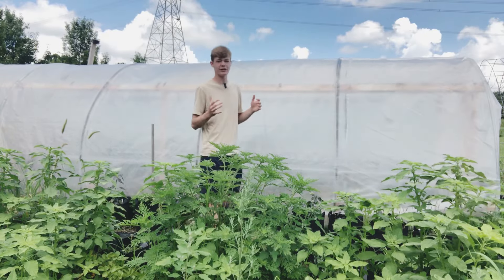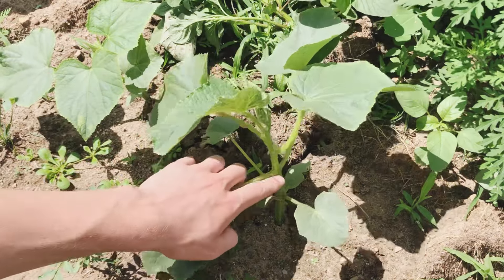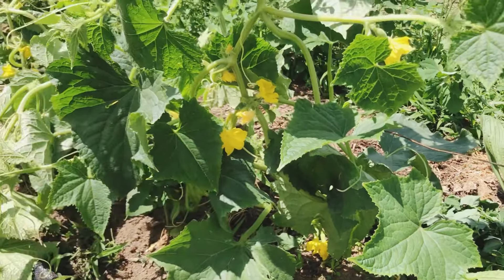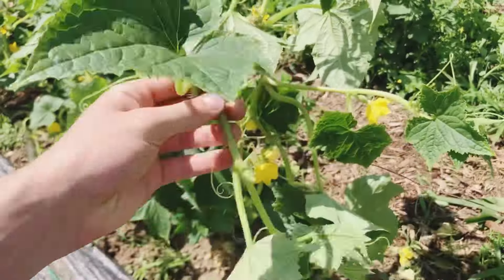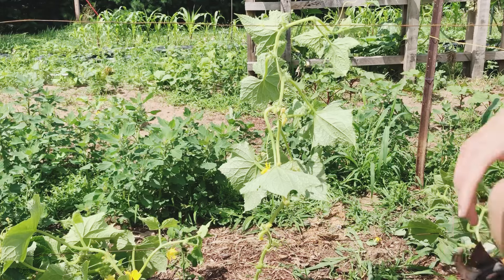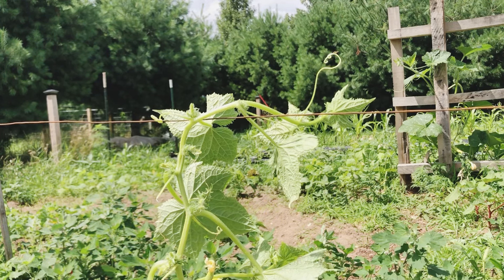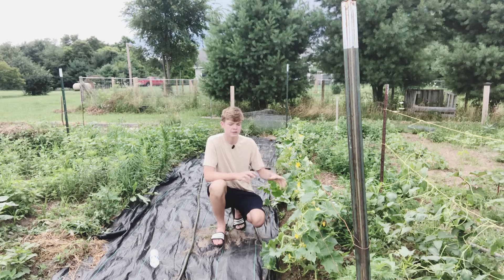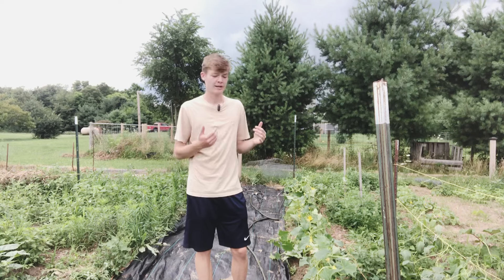How To Grow Cucumbers (Mid-Season Care And Maintenance)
In this video, I cover how to properly prune and trellis your cucumber plants to prolong their life and maximize your harvest! I also show a couple different stages of cucumber growth, and what you should be doing right now to guarantee success! Enjoy 😉

0:00 Intro
0:30 When To Start Pruning
2:28 How To Prune
6:50 When to let flowers and fruit grow
8:07 Allowing side shoots to grow
8:55 Pruning unneeded leaves
9:47 Pruning Recap
10:30 Trellising
13:35 Outro